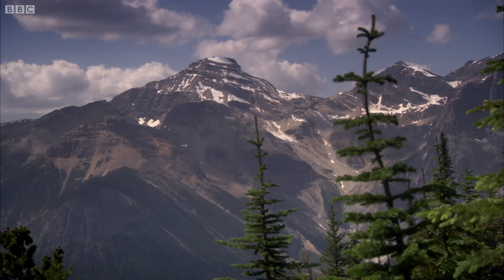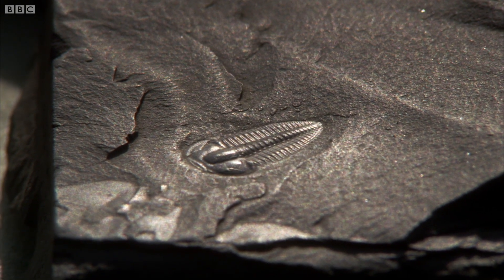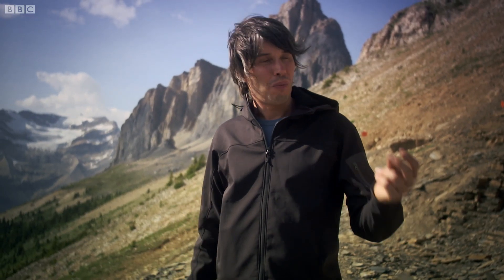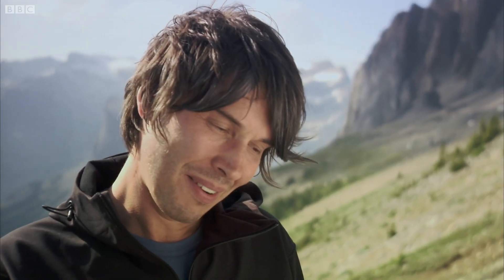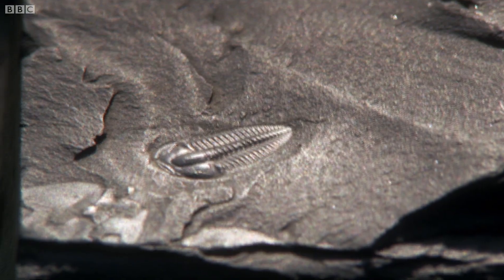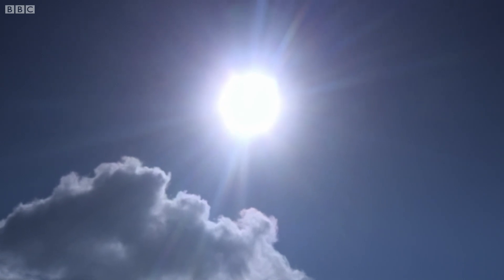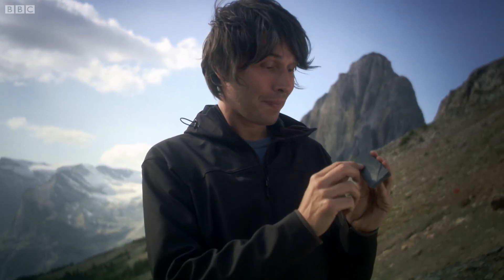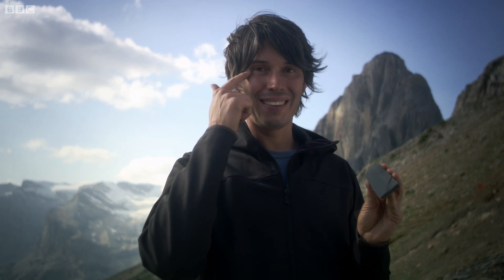Evolutionary Big Bang | Wonders of the Universe w/ Brian Cox | BBC Studios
To celebrate World Space Week from 4 to 10 October 2013 we're uploading clips from Wonders of the Universe with Professor Brian Cox. With some of the world's most fascinating fossils in hand Brian considers how, but for an apparently obscure moment in the early evolutionary history of life, all the secrets of light may have remained hidden. Because although the universe is bathed in light that carries extraordinary amounts of information about where we come from, it would have remained invisible without a crucial evolutionary development that allowed us to see. Only because of that development can we now observe, capture and contemplate the incredible wonders of the universe that we inhabit.

Having explored the wonders of the solar system, Professor Brian Cox steps boldly on to an even bigger stage - the universe. Who are we? Where do we come from? For thousands of years humanity has turned to religion and myth for answers to these enduring questions. But in this series, Brian presents a different set of answers - answers provided by science.